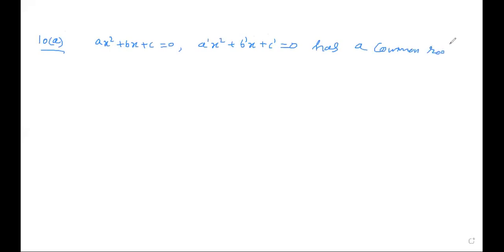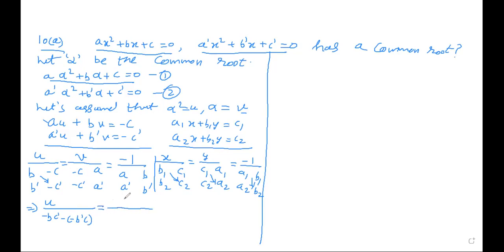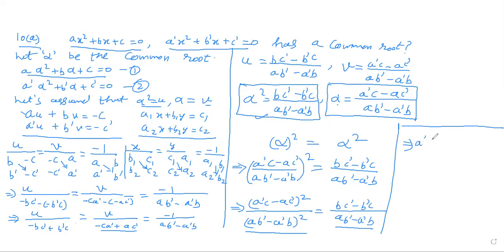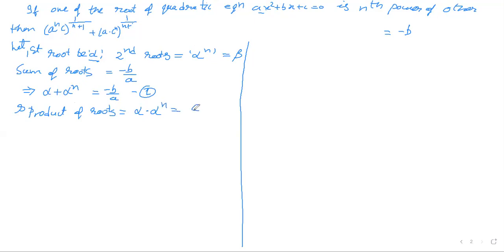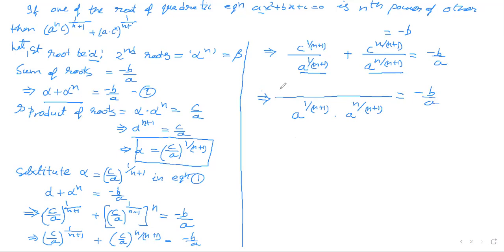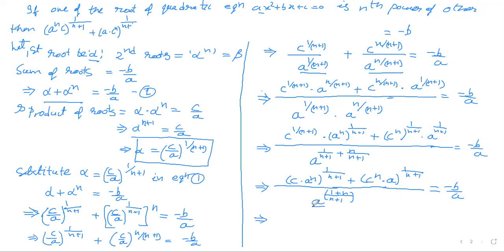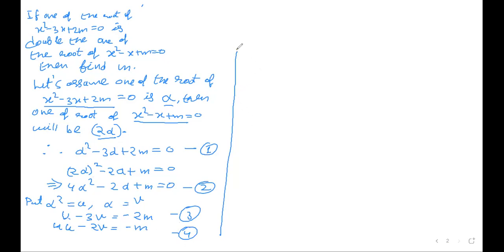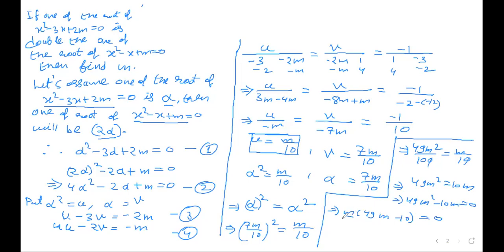theory of quadratic equation important results